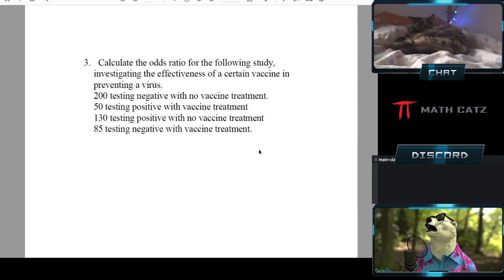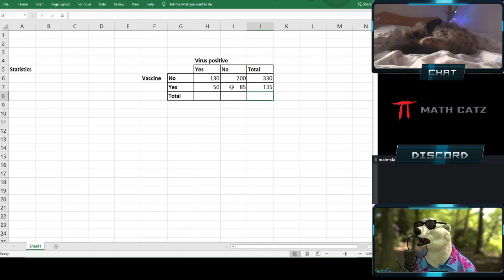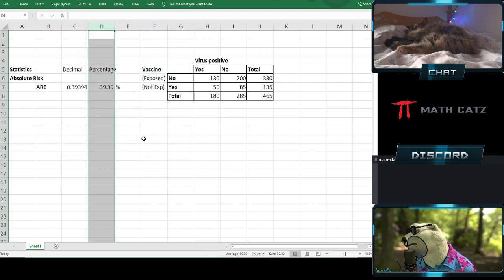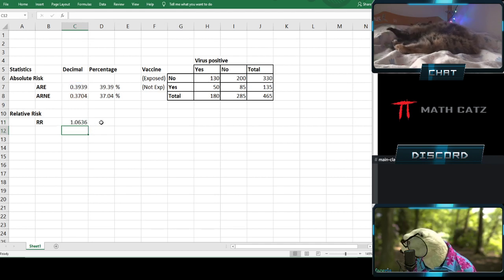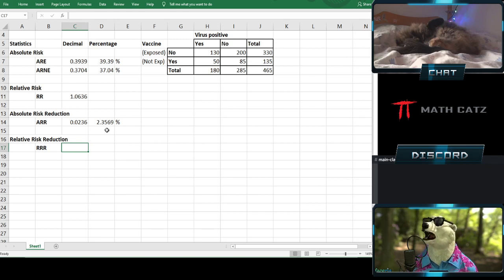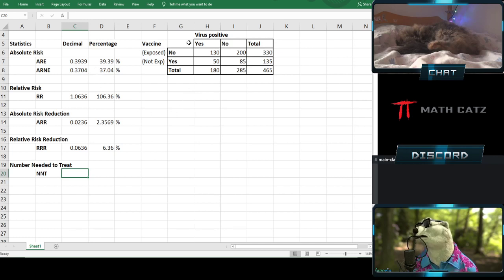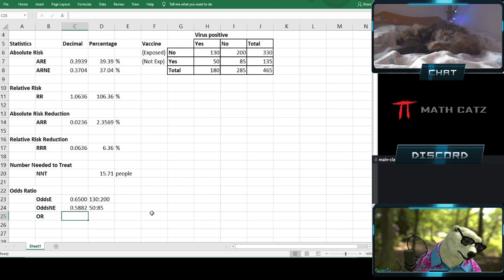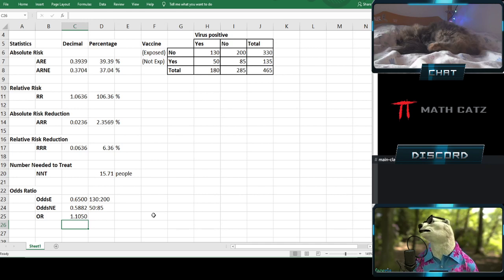3B Bivariate statistics spreadsheet calculation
In this video we discuss a topic 3 example by spreadsheet, on statistical measures for two variables. As always, please leave your feedback.